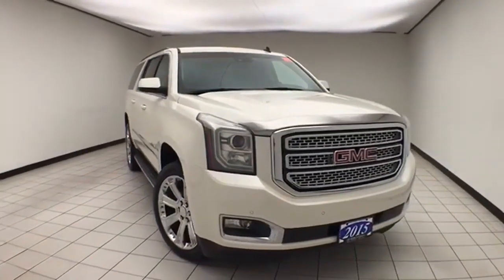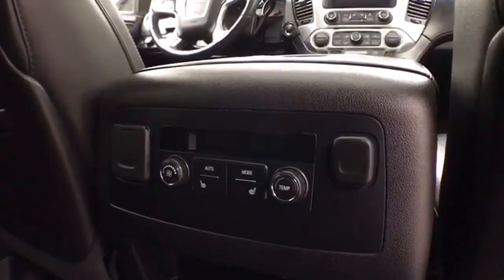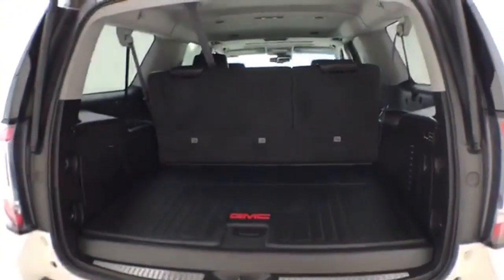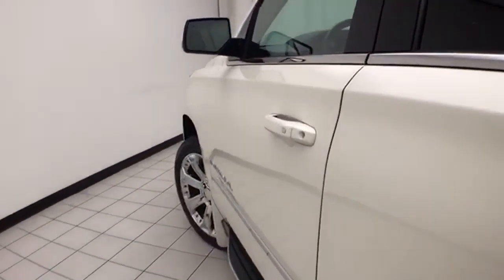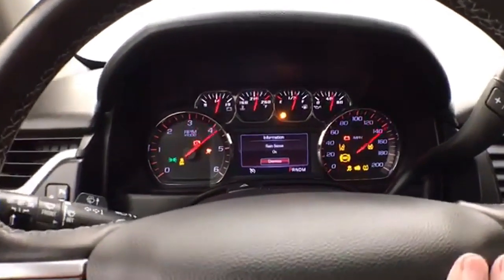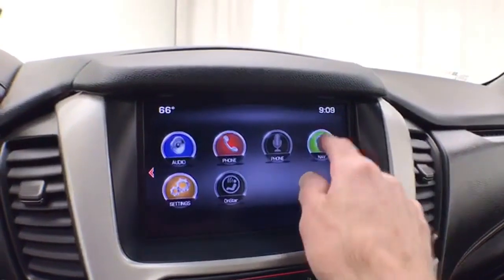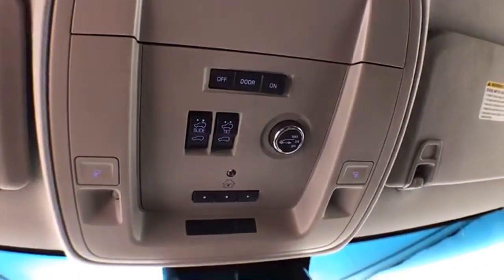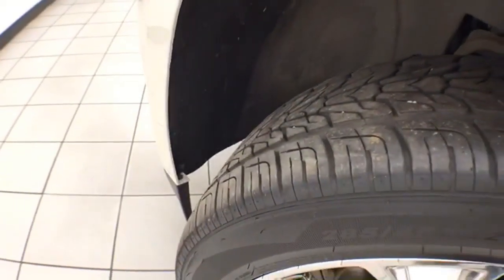Used 2015 GMC Yukon XL WISCONSIN, WI Z9618XX - SOLD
Year: 2015
Make: GMC
Model: Yukon XL
Trim: SLT
Engine: 8 Cyl. 5.3L
Transmission: Automatic
Color: White Diamond Tricoat
Interior: Jet Black
Mileage: 53644
Stock #: Z9618XX
VIN: 1GKS2HKC7FR293588
White Diamond Tricoat 2015 GMC Yukon XL SLT 1500 4WD, 20 x 9 Polished Aluminum Wheels, 3.42 Rear Axle Ratio, HD Trailering Package, Integrated Trailer Brake Controller, Navigation System, Power Tilt-Sliding Sunroof w/Express-Open/Close, Standard Suspension Package.Three dealerships two locations, one goal to be your dealer! At Sheboygan Chevrolet Chrysler, we walk it, with pride! Our Sales personnel are non-commissioned, which means we pay their wages, not you! If you are looking for a Green Bay GMC, Buick, Chevrolet, or Cadillac dealer, we're a short drive away in Sheboygan. We are located on S. Business Drive, in the South part of town in Sheboygan, Wisconsin. We have a huge selection of GM vehicles for you to choose from. Our dealership is open 6 days a week, as well as our parts and service departments. Check out our hours and directions page, then make the drive to Sheboygan Chevrolet Buick GMC Cadillac. You'll see why our Green Bay Cadillac, Chevrolet, GMC, and Buick customers keep coming back to our dealership.Awards: * 2015 KBB.com Brand Image Awards Reviews: * If you need no-compromises hauling and towing ability, along with a no-compromises, first-rate interior, the 2015 GMC Yukon and Yukon XL are just the ticket. That goes double for the high-end Denali models. Source: KBB.com * Strong V8 power; stout towing capacity; big cargo capacity; available nine-passenger seating; extremely quiet highway ride; high-quality cabin. Source: Edmunds

Address:
3400 South Business Drive